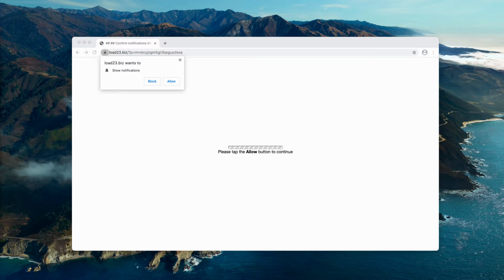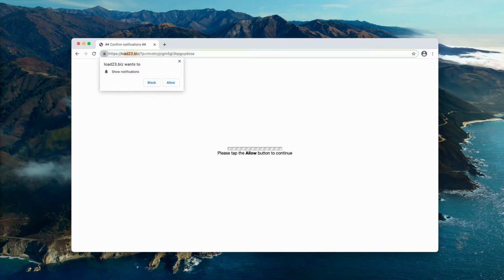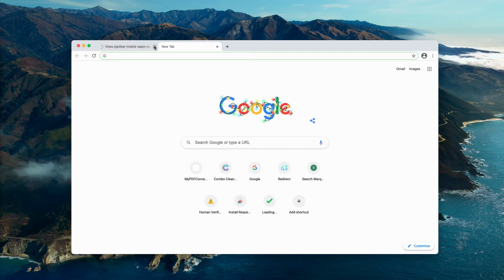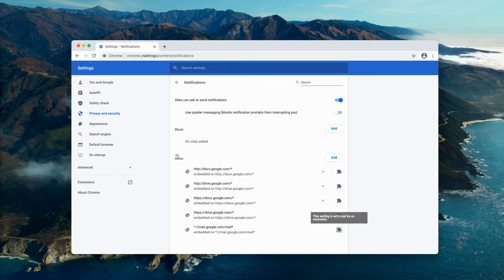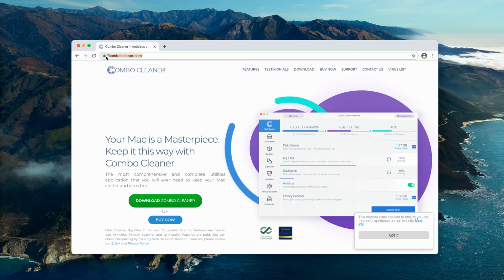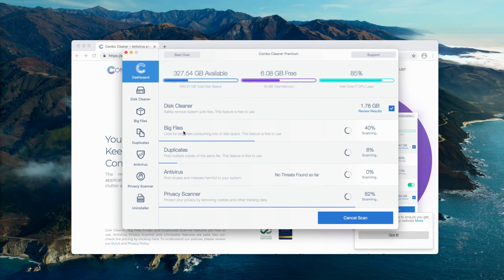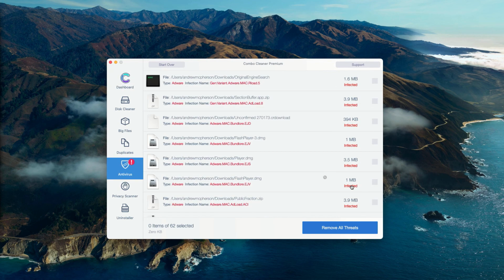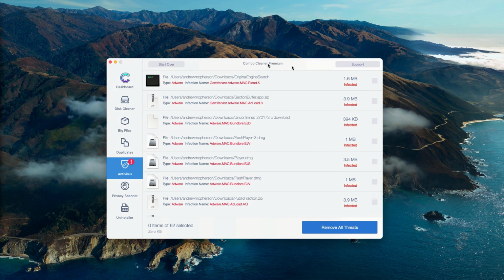Load23.biz web notifications (removal instructions).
Load23.biz is a deceptive resource that attempts to infect the browser with the feature of uncontrolled web push notifications. Remove it with Combo Cleaner Antivirus or follow the manual tips in the video tutorial.